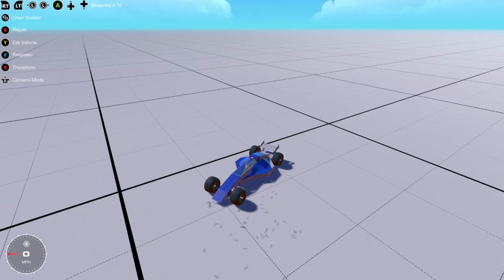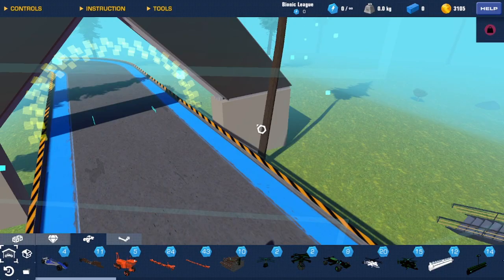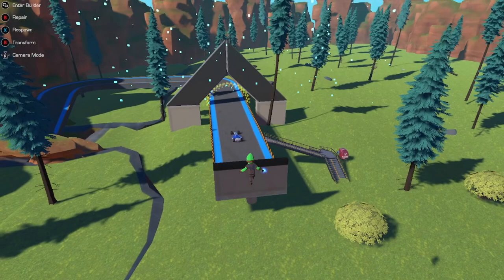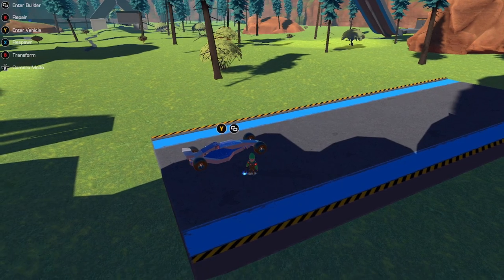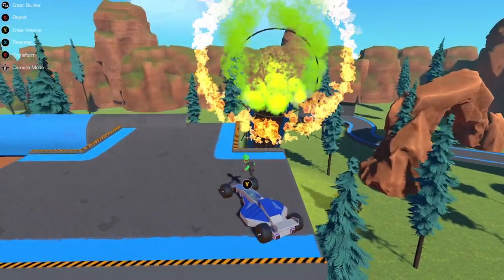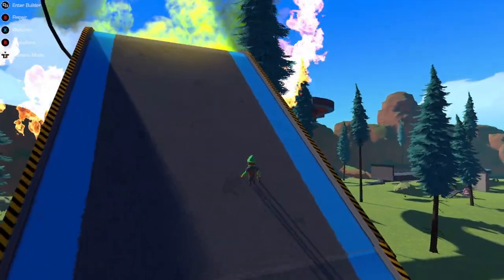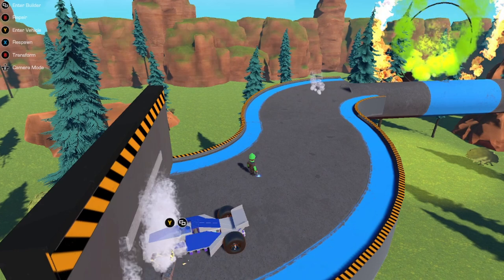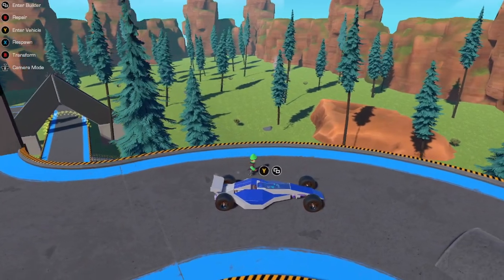This map has jumps, parkour, and more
Today I made a map that mashes two games in one. The racing of trackmania and the wacky physics of Trailmakers hence the name Trail-mania. hope you enjoy playing it for your self.